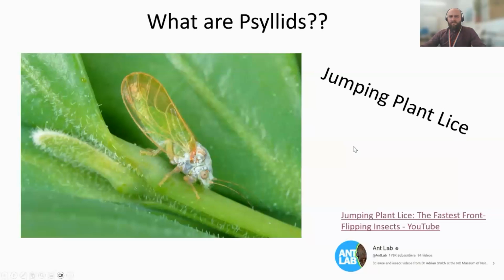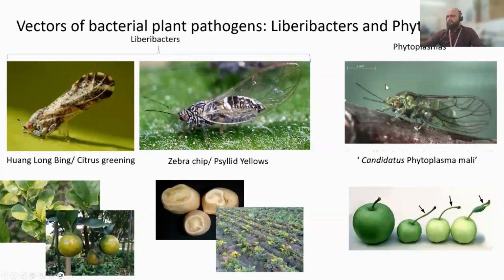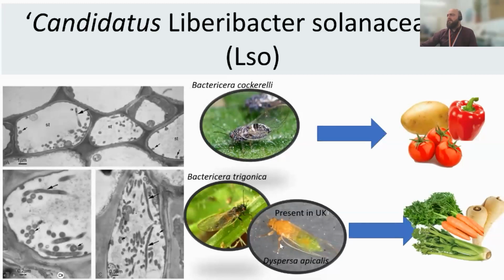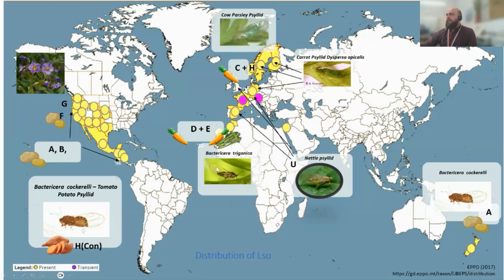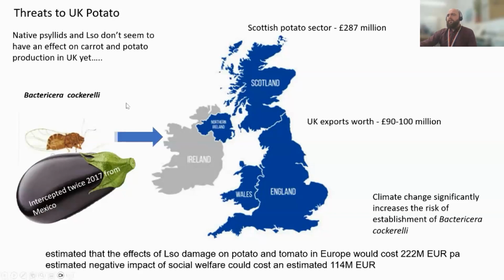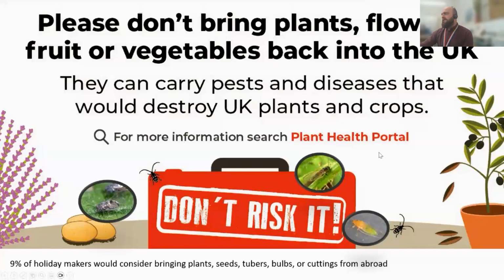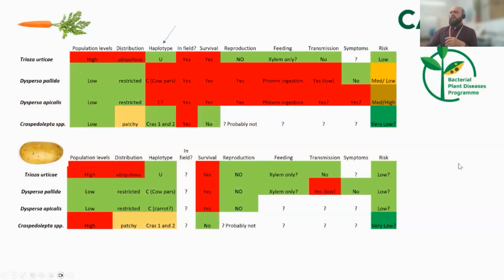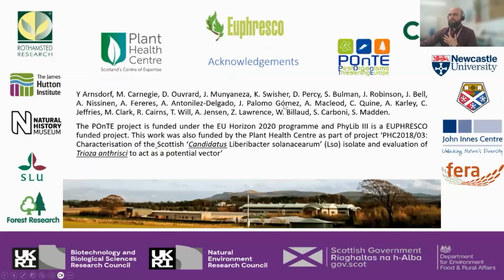The potential impact of Candidatus Liberibacter solanacearum on UK crops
Dr Jason Sumner-Kalkun (SASA), talks about the bacterium Candidatus Liberibacter solanacearum, Zebra chip disease and its potential impact on carrots and potatoes in the UK. Recorded as part of our webinar on bacterial plant diseases which can affect our food supply and for Plant Health Week on 10 May 2023.